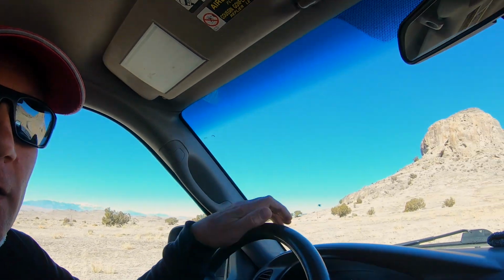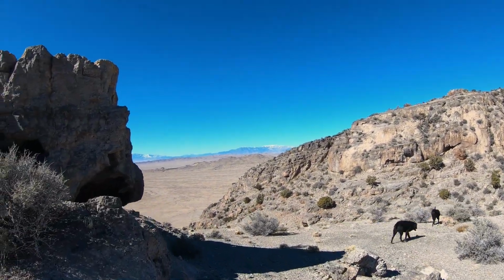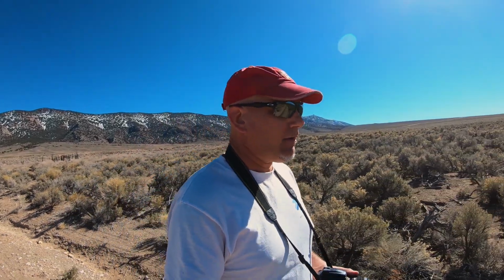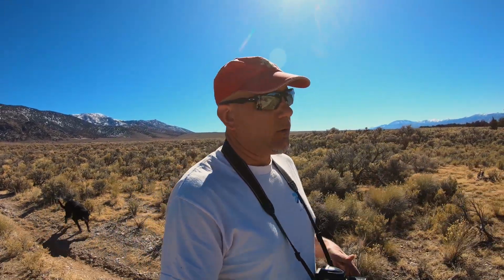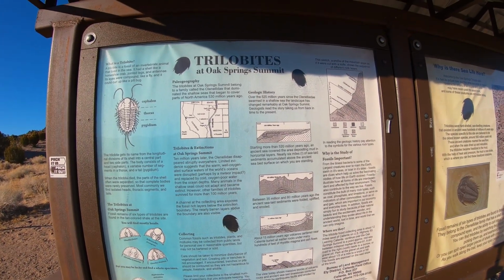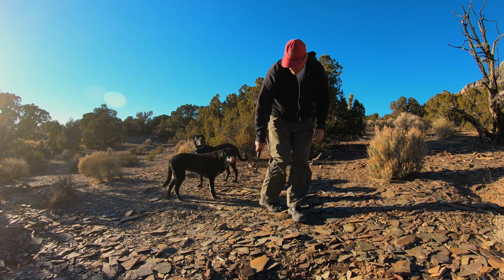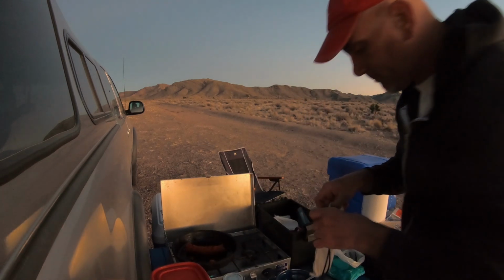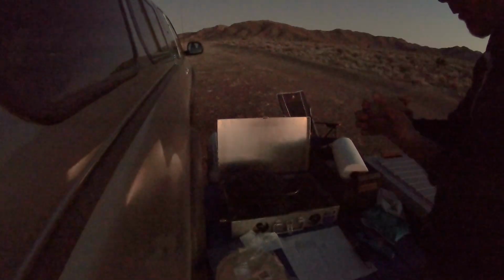Camping, Exploring and Dinner!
In this video, the dogs and I head west across Utah and into Eastern Nevada with stops in the Confusion Range, The Swamp Cedars, Oak Springs Trilobite you dig fossil area and finally, camping & cooking dinner along the eastern side of Dry Lake Valley.

DATE FILMED: February 18, 2022

* Confusion Range Window (Turn off):  39° 4'20.20"N  113°39'39.23"W
* The Swamp Cedars:  39° 7'58.06"N  114°25'23.98"W
* Oak Springs Trilobite Area:  37°36'50.32"N  114°42'42.27"W
* Dry Lake Valley camp site location:  37°41'40.68"N  114°44'36.66"W